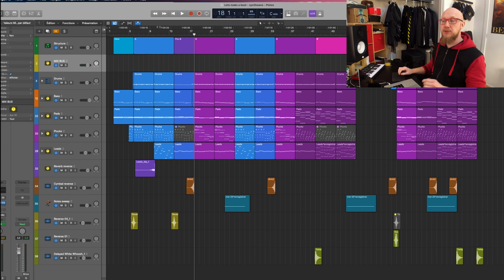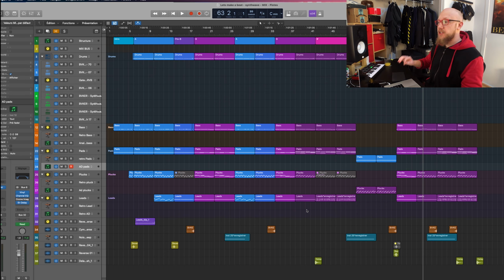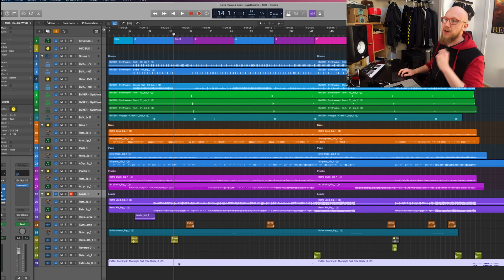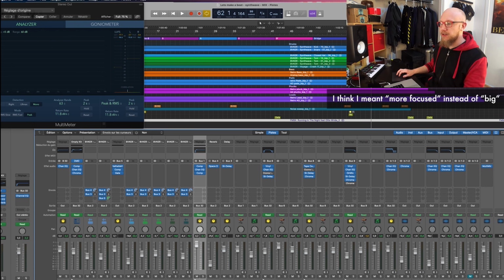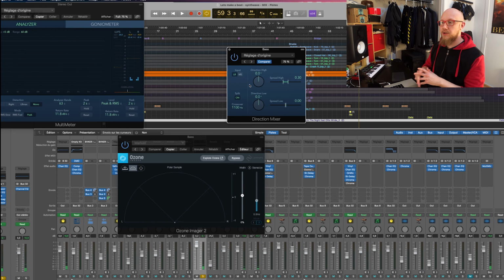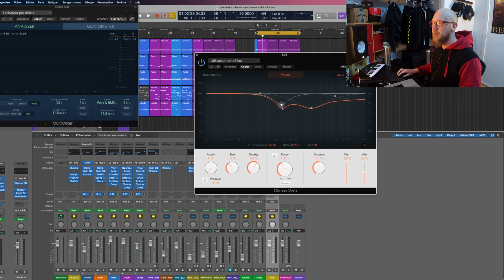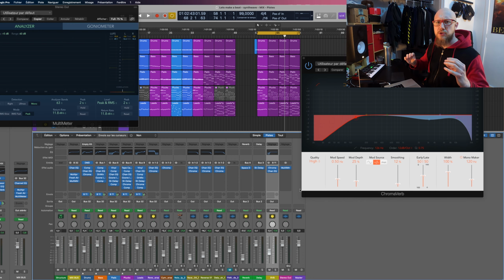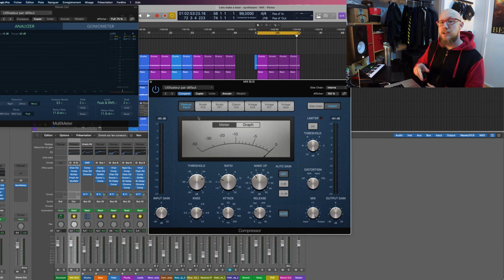Let's Make a Beat ! - Synthwave - Pt 10 - Mix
🤘 I'm putting this tutorial to the test in a full Synthwave Metal track! See how it holds up
In this tutorial I show you how to mix a song... well maybe not entirely, but a few tips that might help !

In this final part, I show you some tips using free plugins from TB Pro Audio and iZotope, in Logic Pro X, for my synthwave song "Rewind'

0:00 Intro
0:44 Saving into a new project
1:08 Checking clipping instruments
2:54 Render tracks in place
3:30 Don’t do that mistake
4:01 Reference track
5:13 Mix and reference track monitoring
6:55 General tips to start mixing
7:43 How to keep bass frequencies in mono
9:56 Stereo widening for some instruments
11:36 Glue instruments with reverb
15:03 Glue compression on mix bus
17:40 Outro